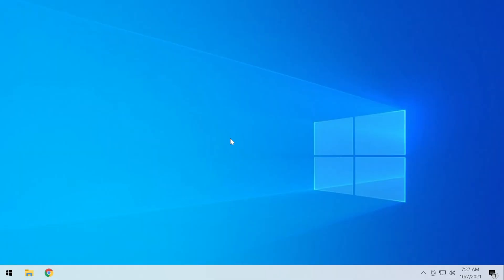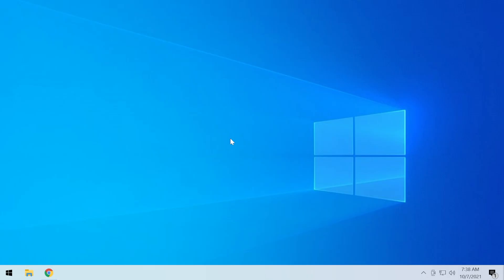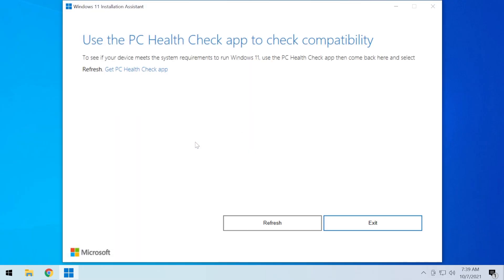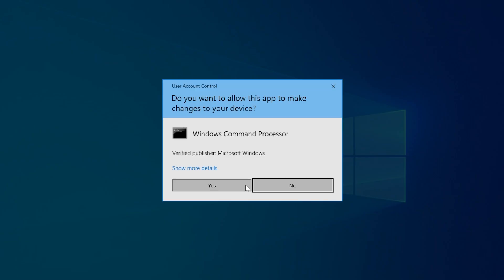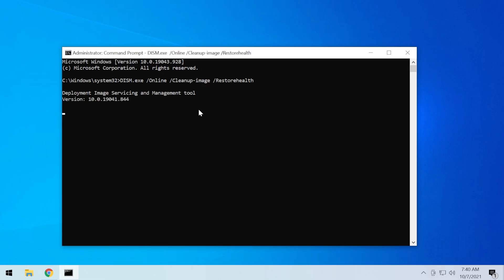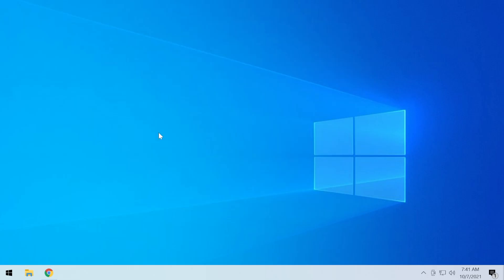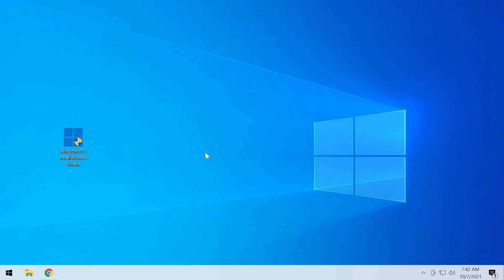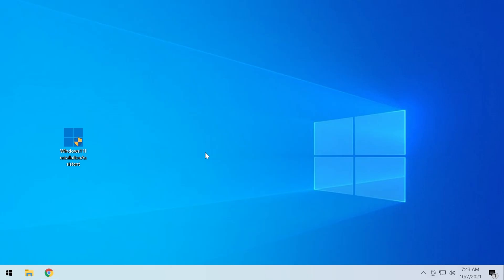Fix: Error 0x8007007f in Windows 11 Installation Assistant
In this video I will show you how to Fix: Error 0x8007007f in Windows 11 Installation Assistant .